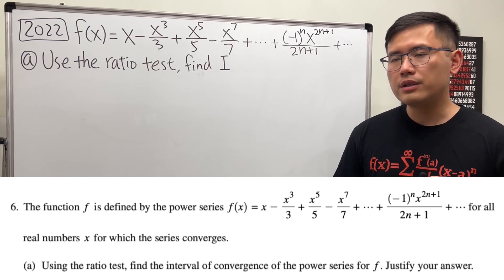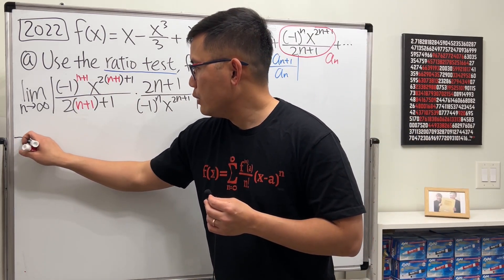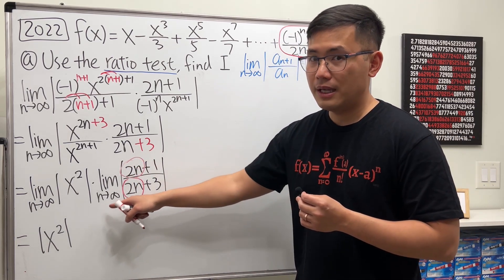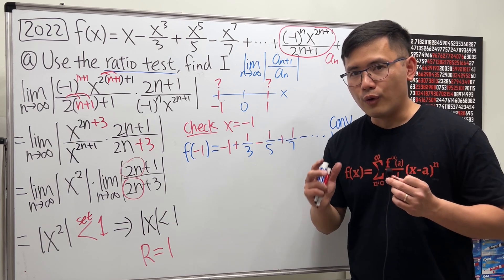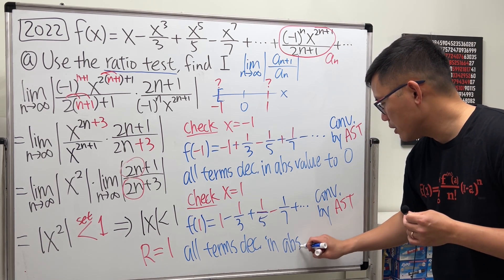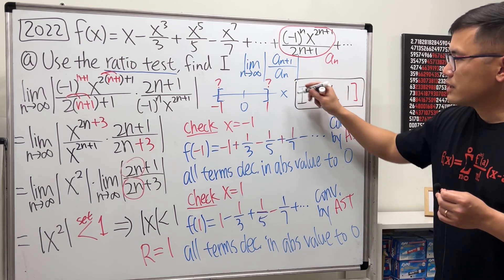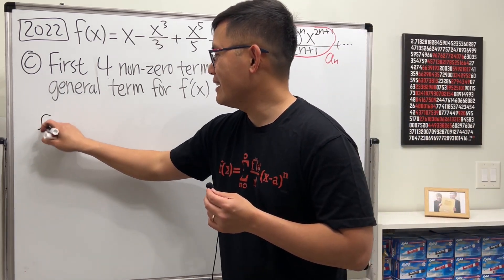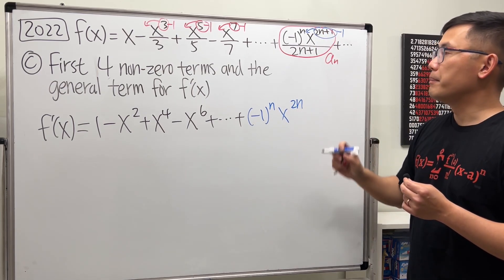How to solve the infinite series question from the 2022 AP Calc BC FRQ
Here's the solution to the 2022 AP calc BC FRQ. Studying this is a great way to prepare for your upcoming AP calculus BC exam.

Check out College Board for the officially released AP calc exam FRQ